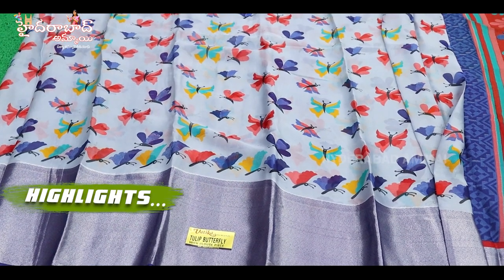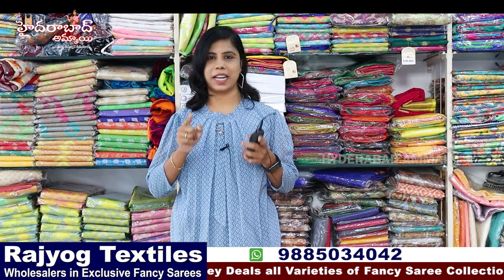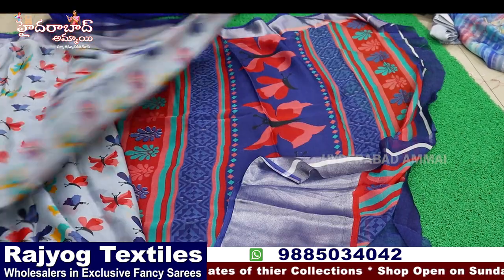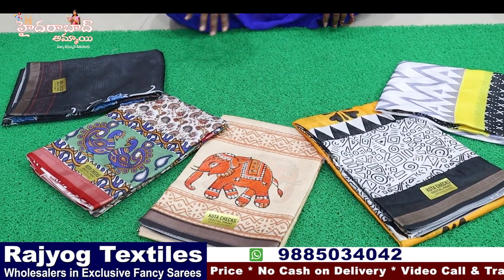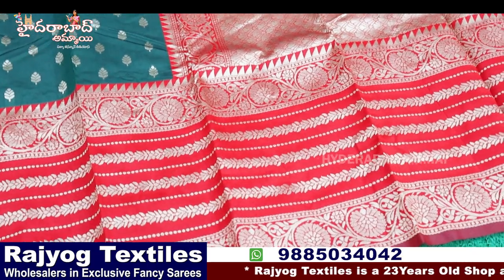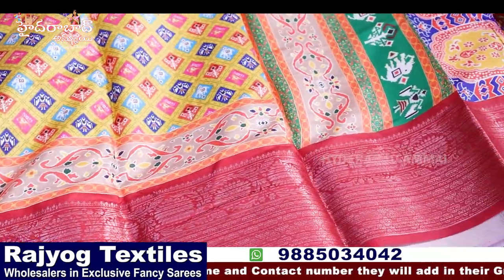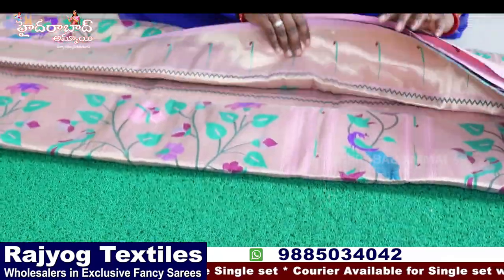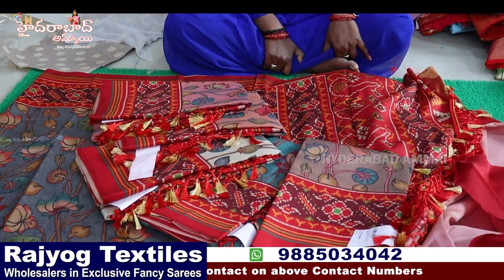Rajyog Textiles Exclusive Saree Collections || Online Trending Varieties || Secunderabad wholesalers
Today I am going to explore Fancy saree in RAJYOG TEXTILES this is one of the shop of Ahuja Group, In this shop having huge & Trendy collections and good quality with low range. courier facility available for Single set.Today I am sharing few sarees collections.

Address:
RAJYOG TEXTILES
Dealers in Exclusive Fancy Sarees
2-1-86, Sunder Bhavan, Tobacco Bazaar,
Secunderabad - 500003
Call / WhatsApp

 Your's
  Hyderabad Ammai😍
  Keep smiling🤔😃